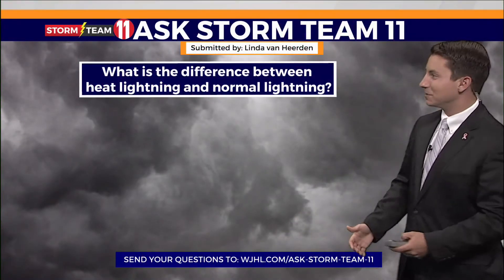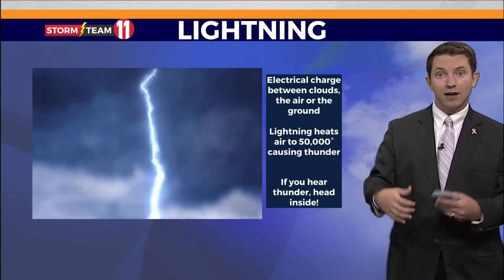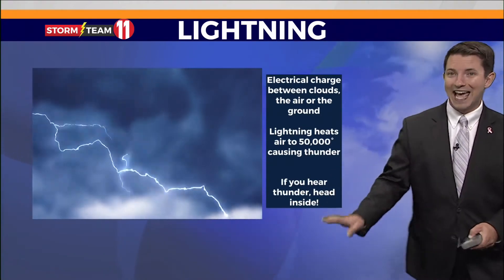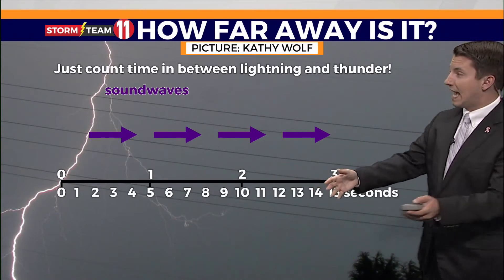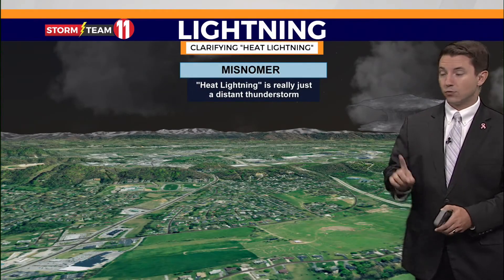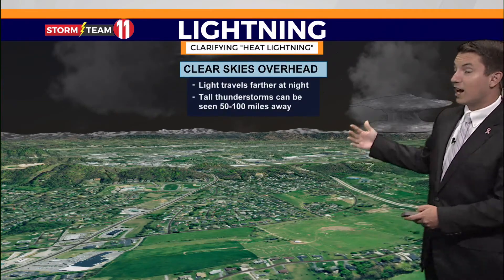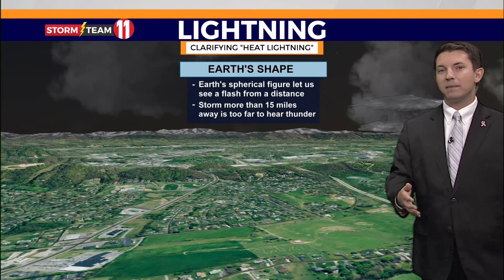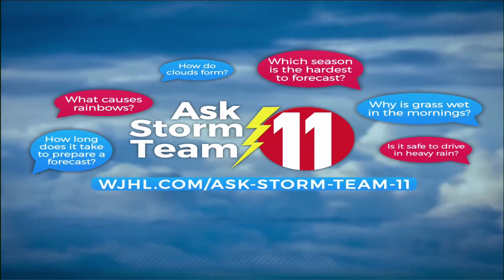Heat Lightning isn't Real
Did you know Heat Lightning is a misnomer?